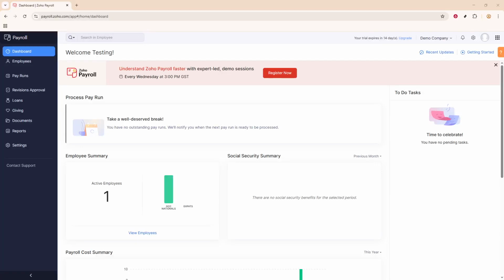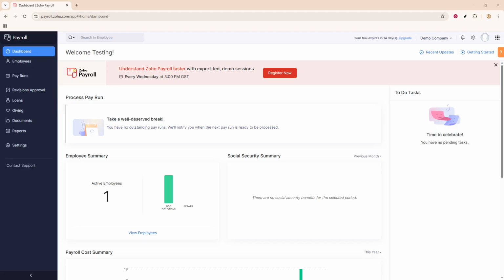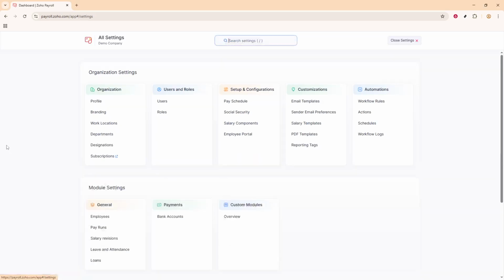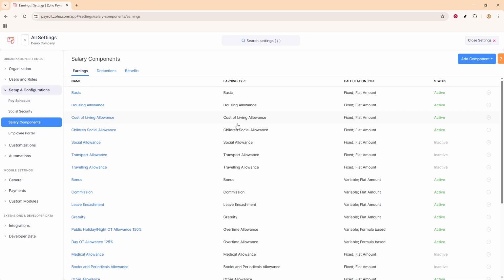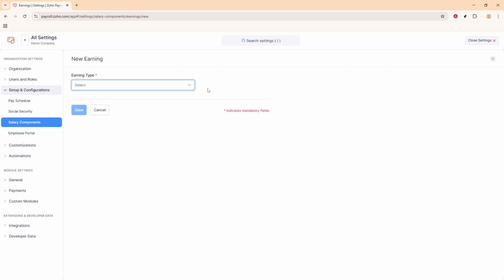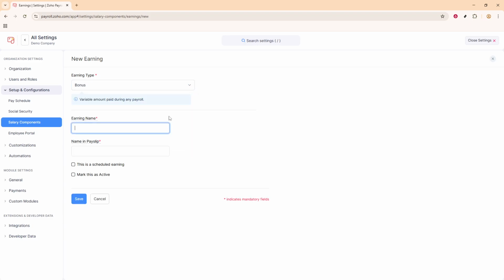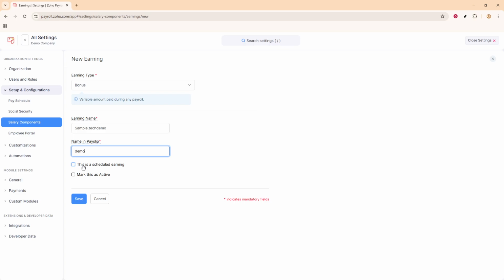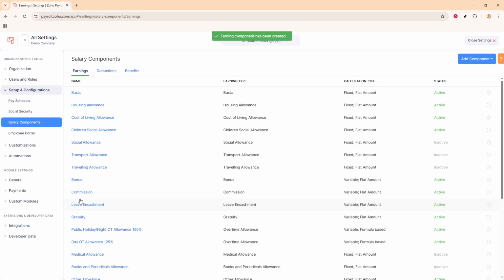How to Add Arrears in Zoho Payroll [2026 Full Guide]